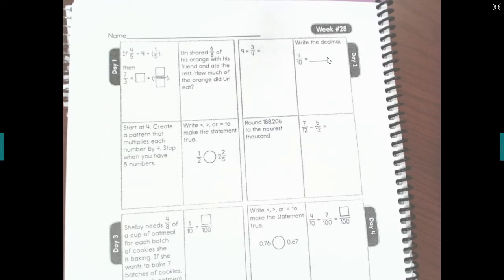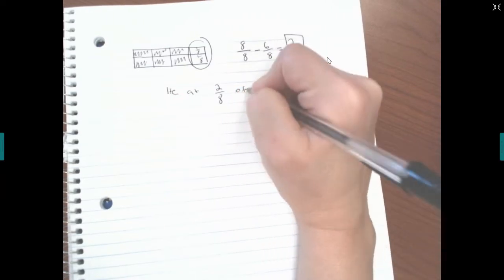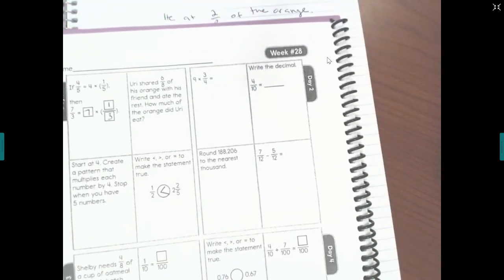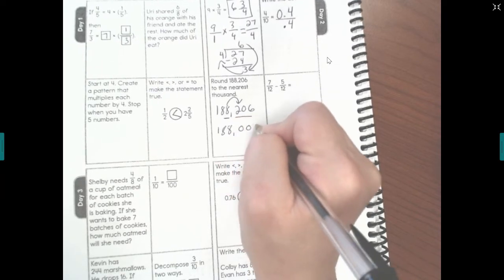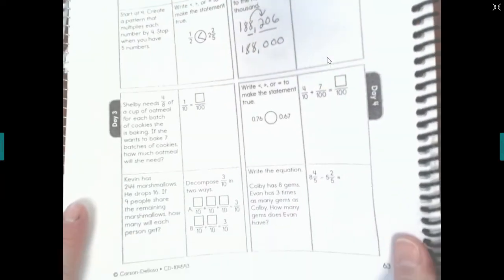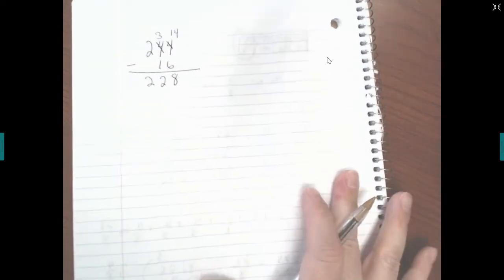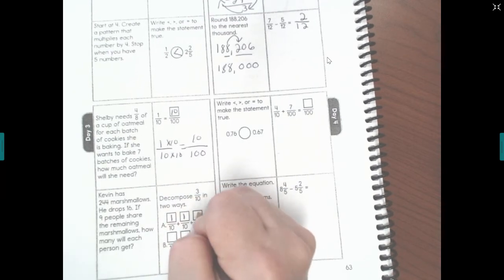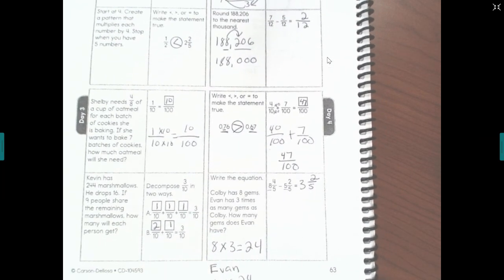Week 28 Daily Math